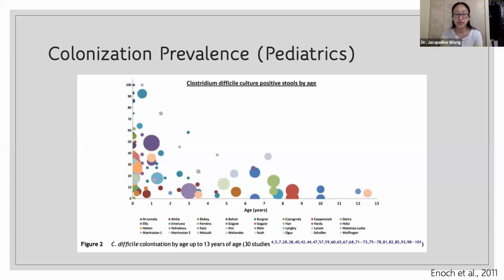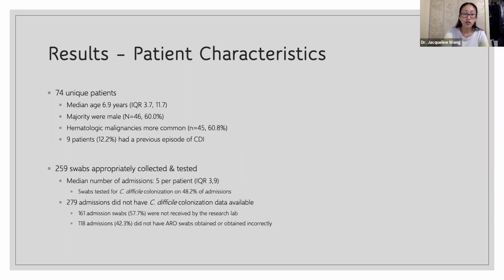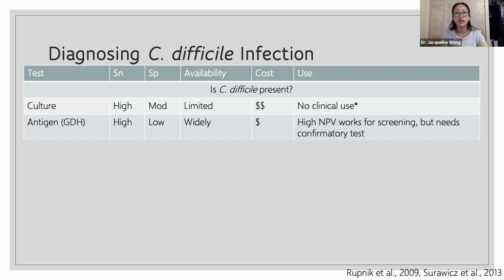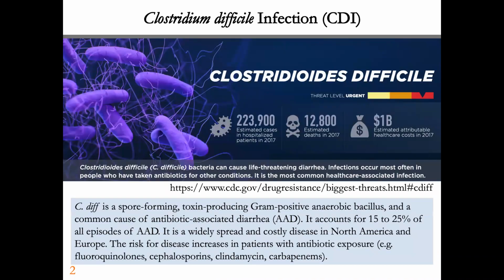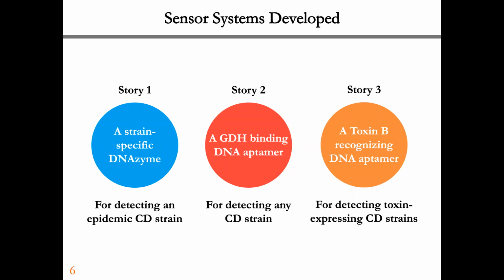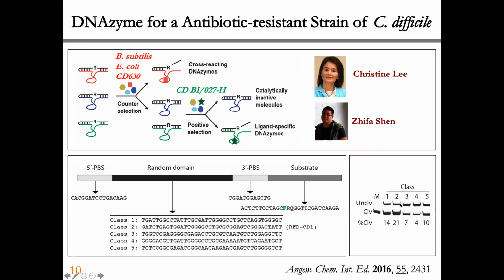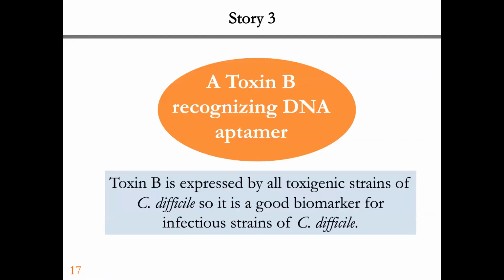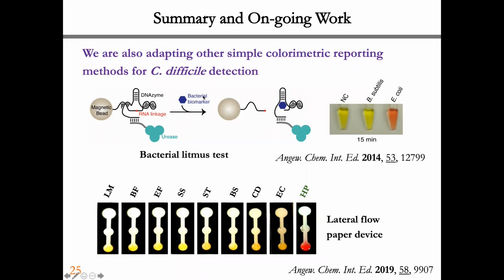IIDR Rounds (September 2nd, 2020)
During this webinar, Prof. Jacqueline Wong (Pediatrics) presents her work on Clostridium difficile colonization in a pediatric context. Prof. Yingfu Li (Biochemistry and Biomedical Sciences) discusses functional nucleic acid-based recognition elements for C. difficile.